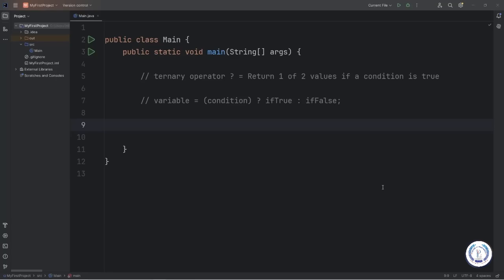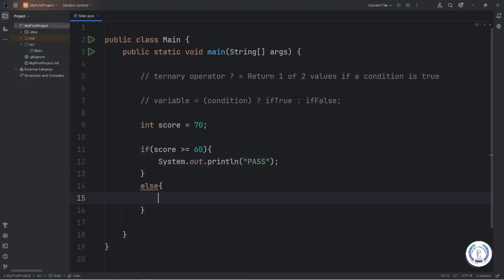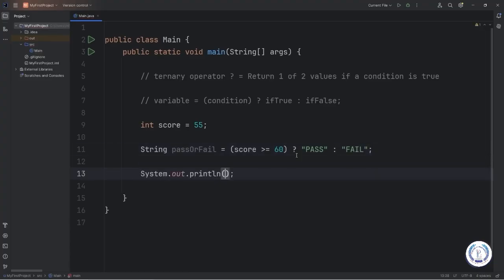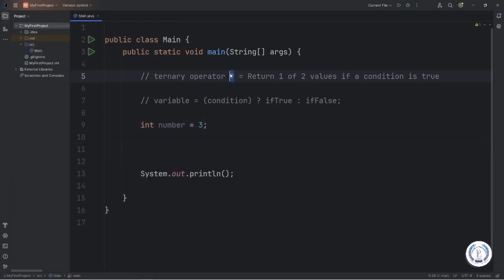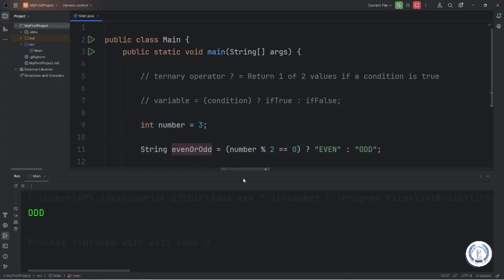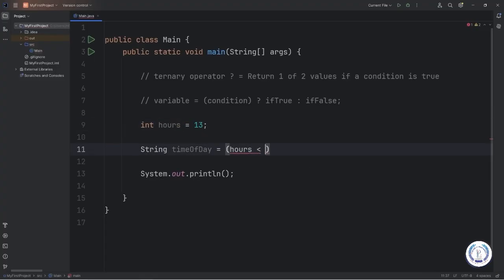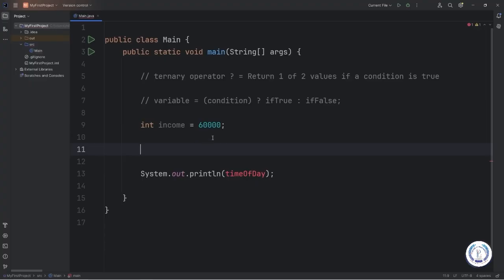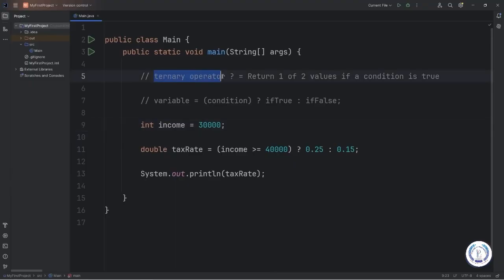11 - Ternary Operator in Java (java full stack)